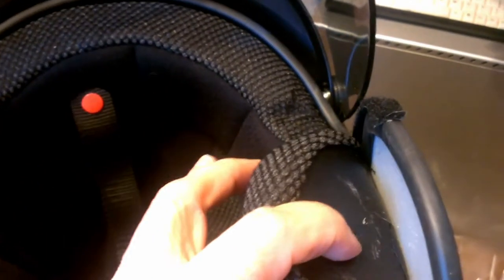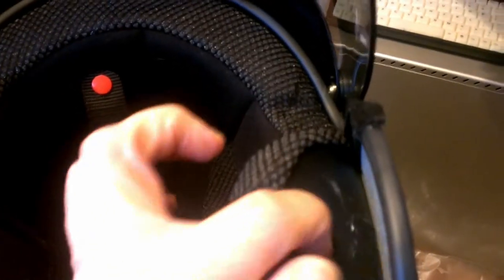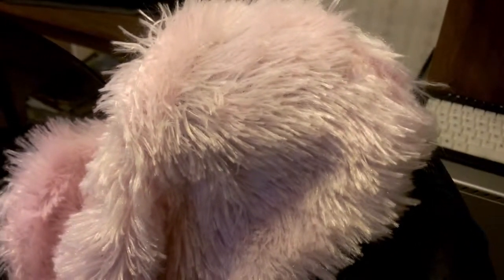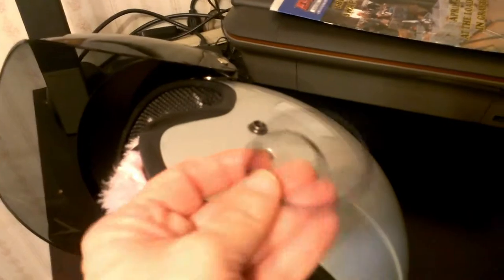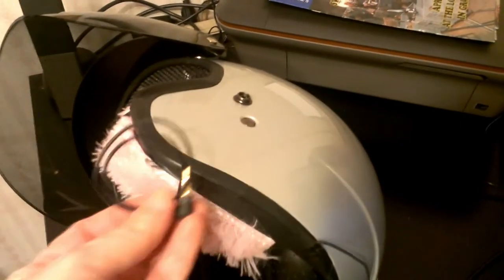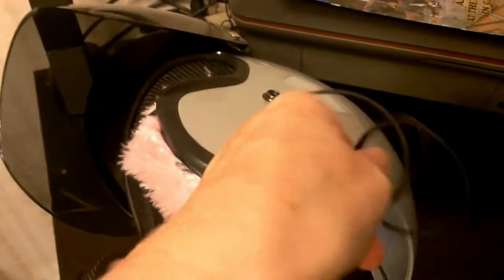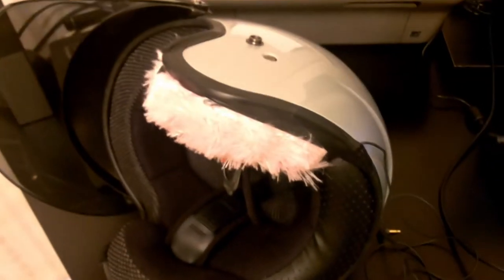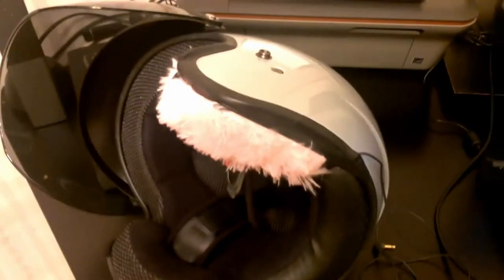mic project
My bike- 2008 Honda Nighthawk 250

that represents the track used in Brenda Rogers's work
that hosts the track used Brenda Rogers's work.
Signed by,
Matthew Huffaker, TEKNOAXE
Friday 28th of March 2014 06:38:12 PM